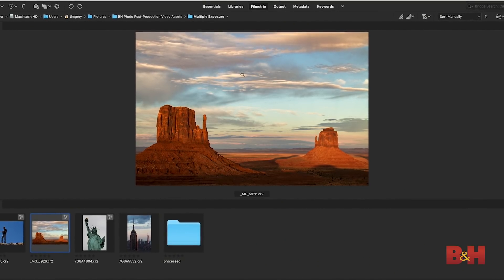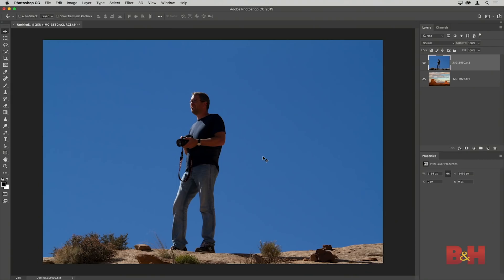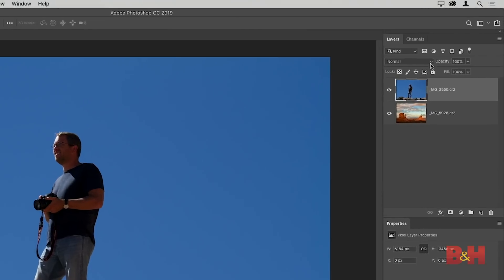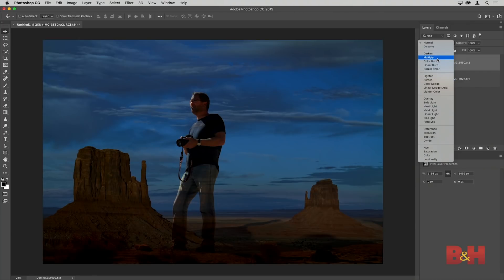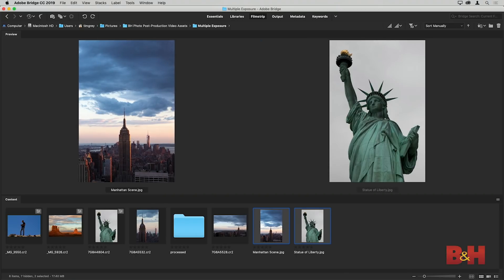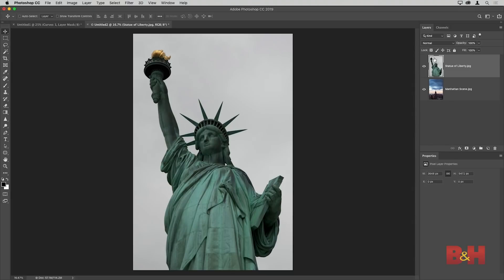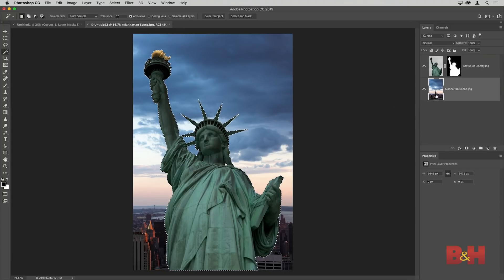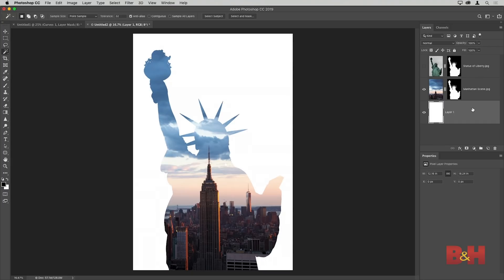How to Create Multiple Exposures in Adobe Photoshop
Photographer Tim Grey shares some great tips on how to make creative multiple exposures in Adobe Photoshop. After selecting source photos in Adobe Bridge and creating layers with them in Photoshop, Tim uses a combination of blending, masking, and other techniques to create an effective double-exposure image. Check out the video for examples and demonstrations.

0:00 Intro
0:44 Using Blend Modes to create a multiple exposure
4:40 Using Layer Masks to create a multiple exposure